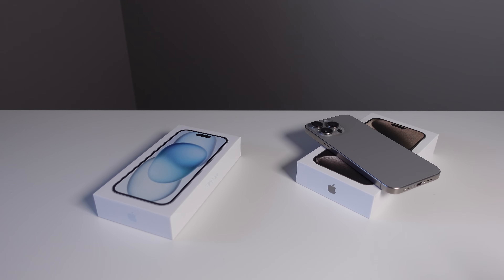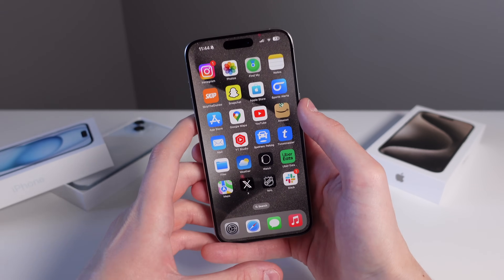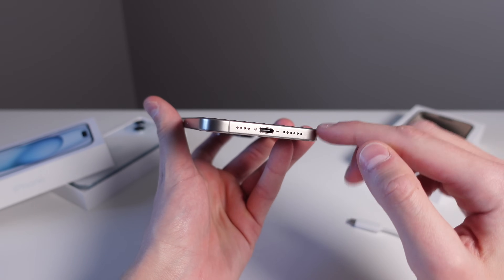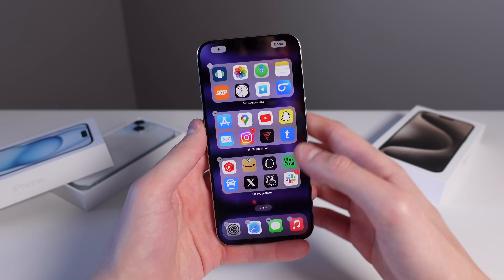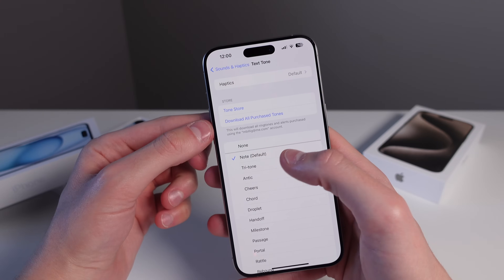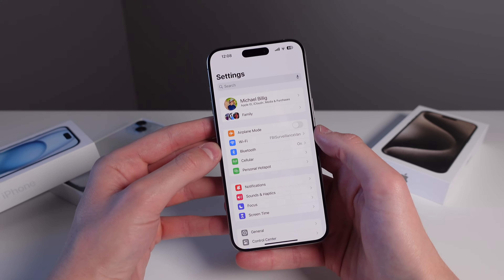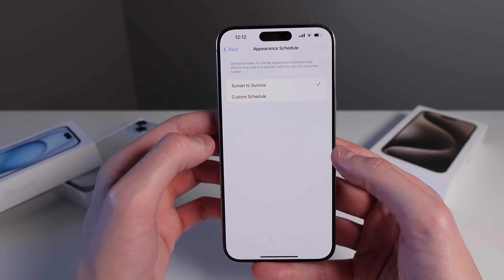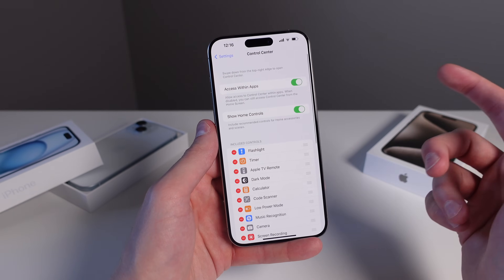Just got a new iPhone? Try these features!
If you just got a new iPhone, here are the features to use and settings to change. This video is broken into 3 parts:
1: Some iPhone 15 features
2: Customize your iPhone
3: Settings to change / enable